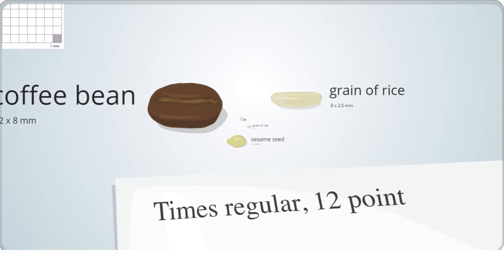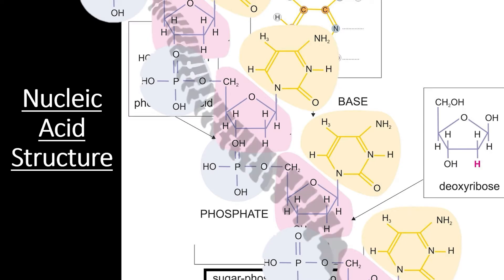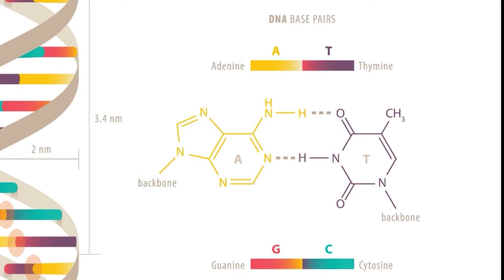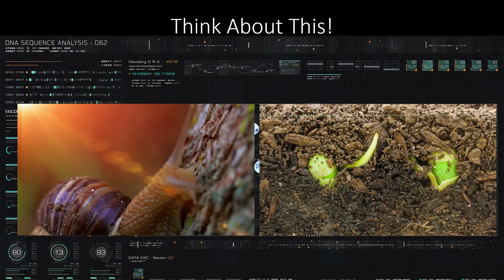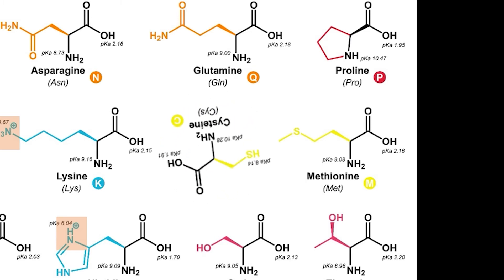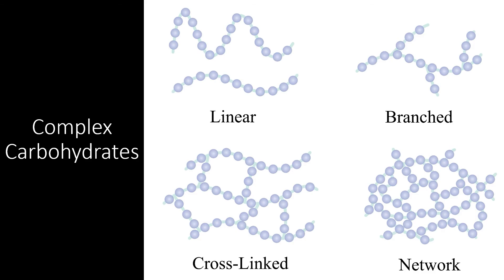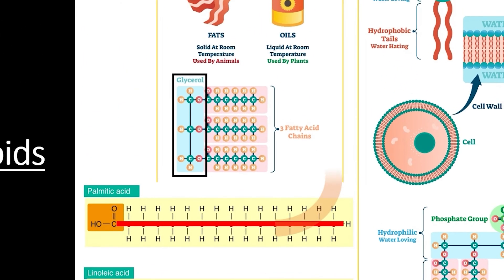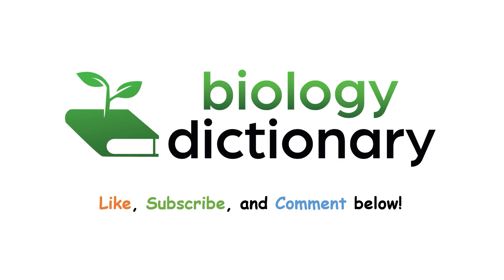Properties of Biological Macromolecules | AP Biology 1.4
The structure of biological macromolecules determines their function within cells. This video covers section 1.4 of the AP Biology curriculum: Properties of Biological Macromolecules. In this video, we discuss the structure and function of nucleic acids, proteins, carbohydrates, and lipids. Check it out!

Resources related to this Video:
● Overview: The same information, for those who prefer to read.
● Size Visualization: See the awesome resource created by the University of Utah